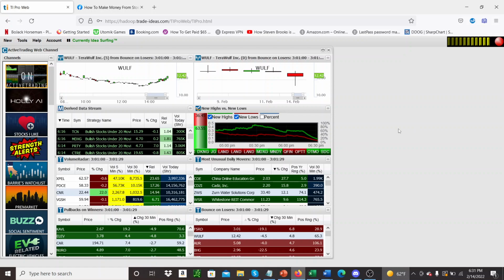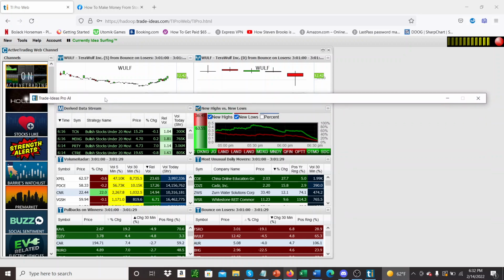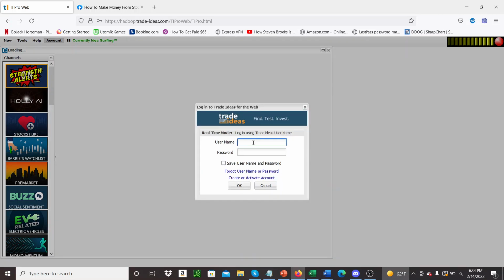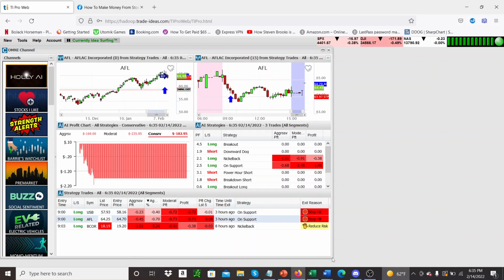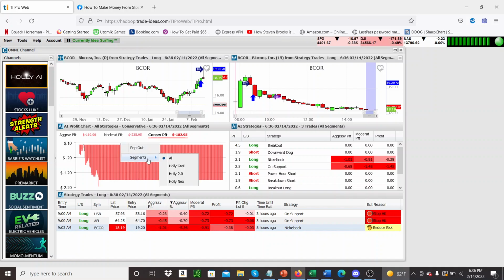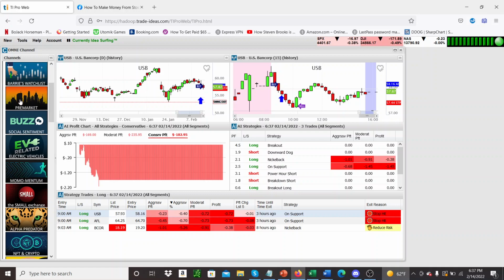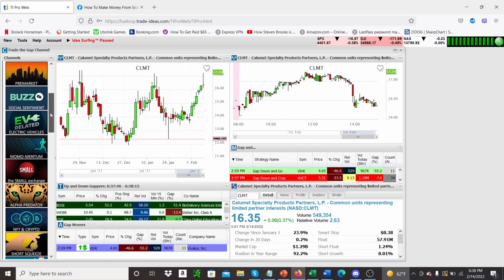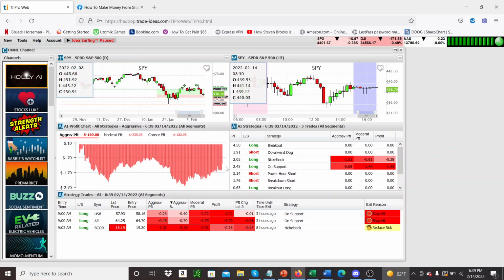Trade Ideas Pro AI Review (Part 1) ugggh!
Trade Ideas Pro AI Review. Not a good first impression!